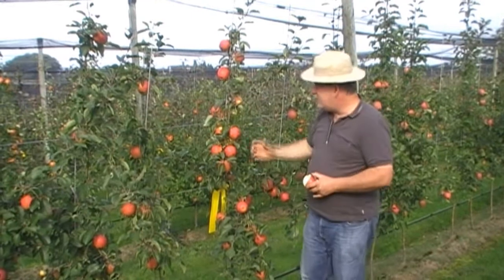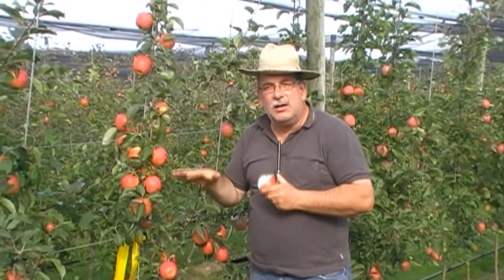The apple variety Sierra (scab resistant)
The online-shop for the orginal Lubera plants and thousands of more plants

Markus Kobelöt the founder and breeder of the Swiss fruit tree nursery Lubera  talks abot the apple variety Sierra which is scarb resitant.This is the perfect apple for your home garden. It stays small, just about 2,5-3m. The apple tastes fresh and has a high content of sugar. The apples can be picked by begin / mid september and be stored up until christmas. This variety is resistant against scab and mildew.